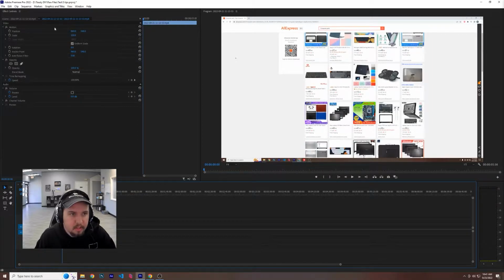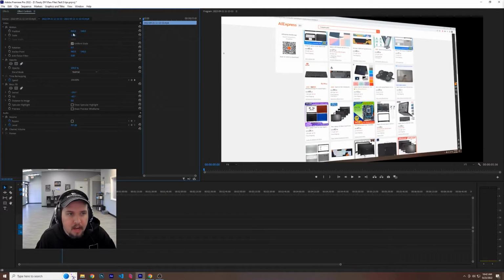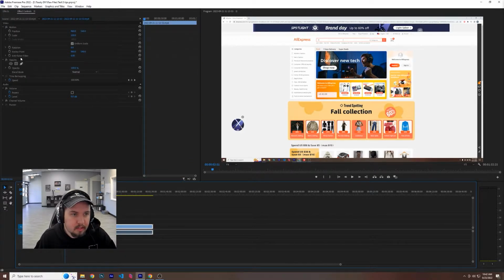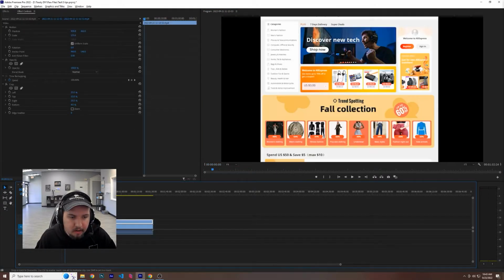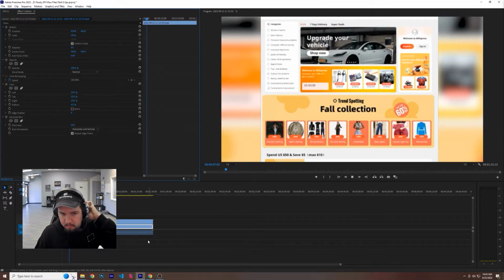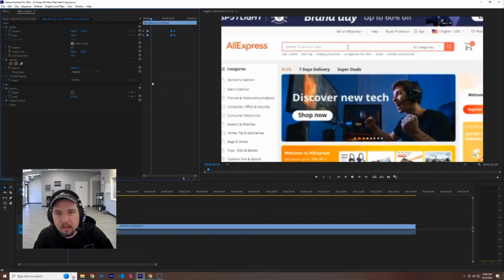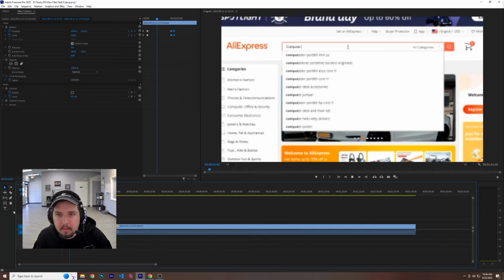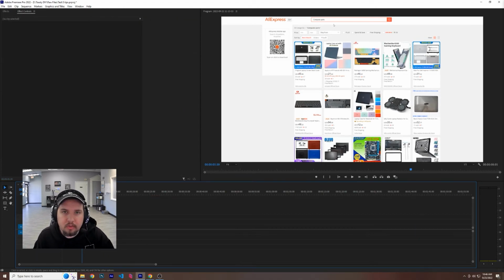Make your Website B-Roll Better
Just a few tips and tricks